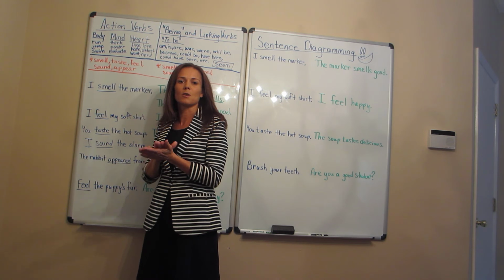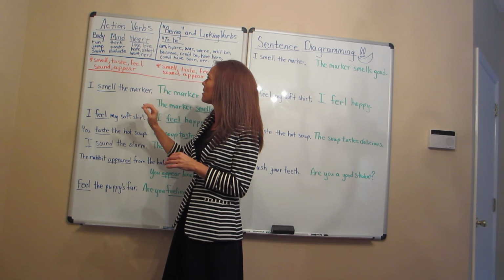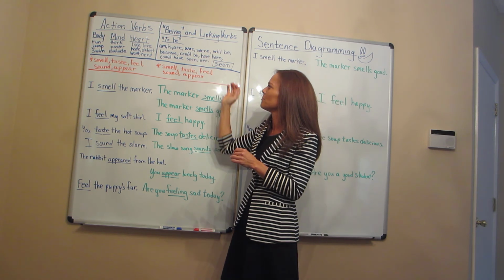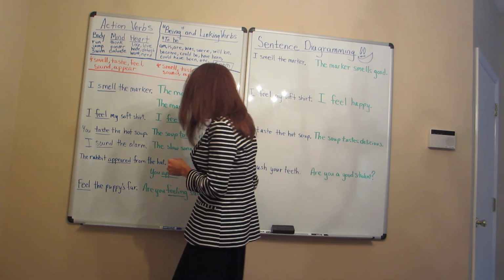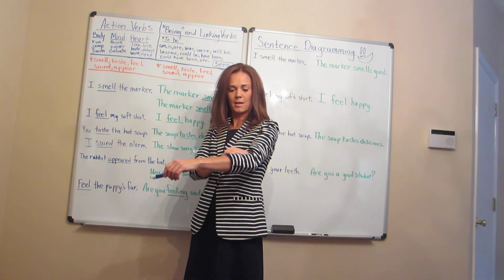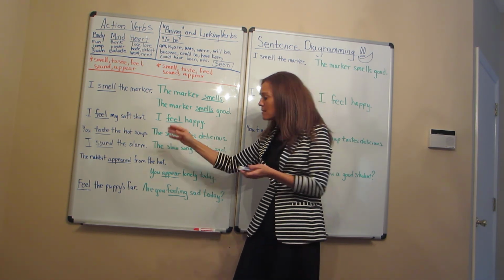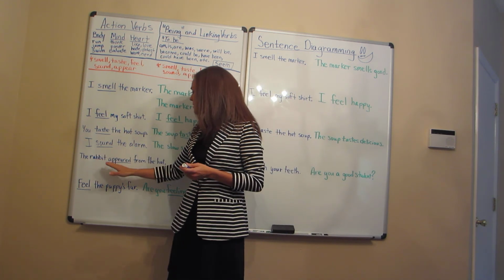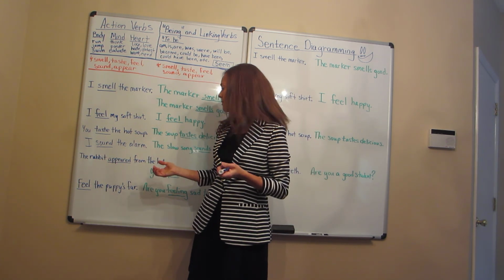Diagramming Simple Sentences Part 1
Ms. Hampson teaches simple sentence diagramming.  Action verbs with direct objects vs. linking verbs with predicate adjectives and predicate nominatives(nouns)